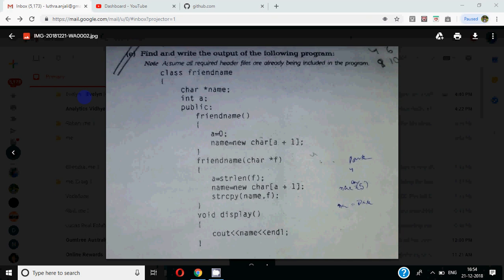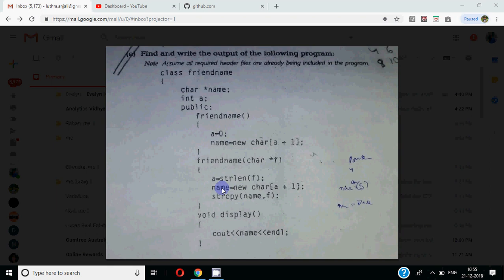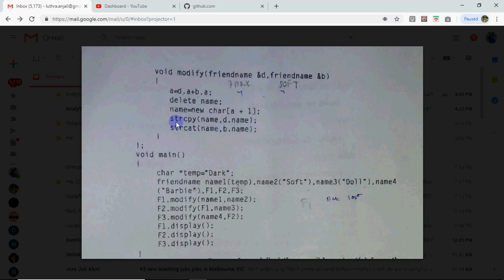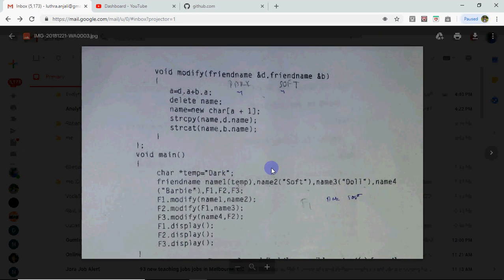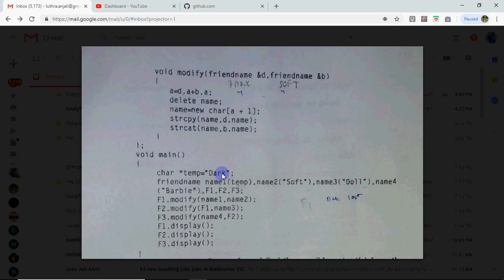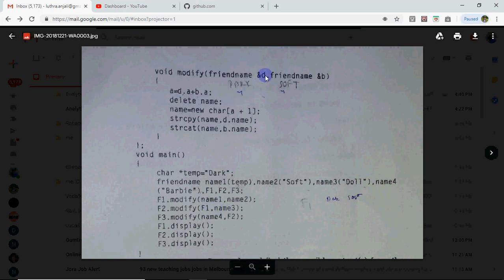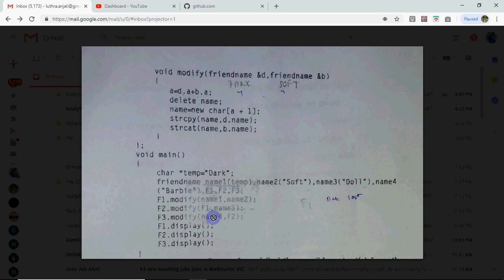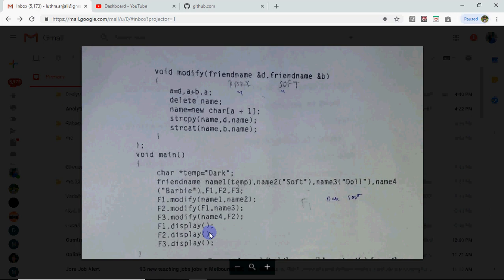Computer Science Output Question based on Classes, Strings and Pointers